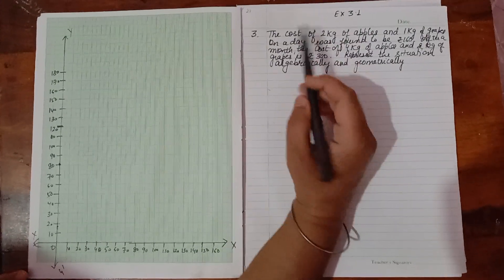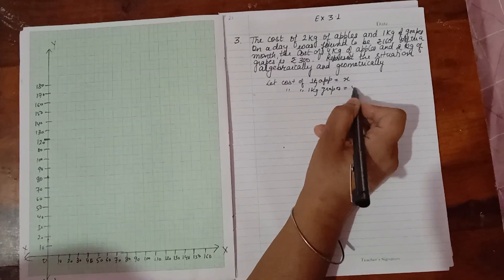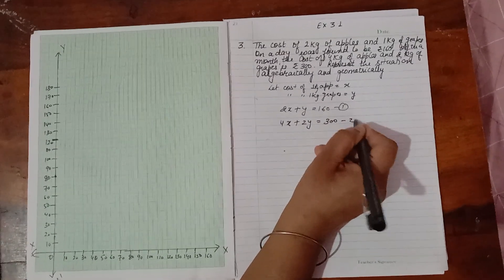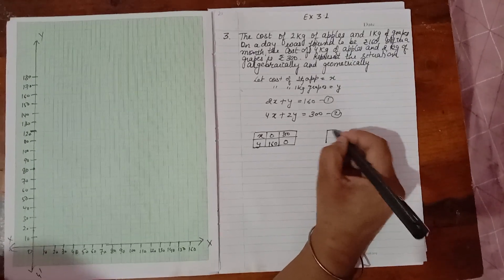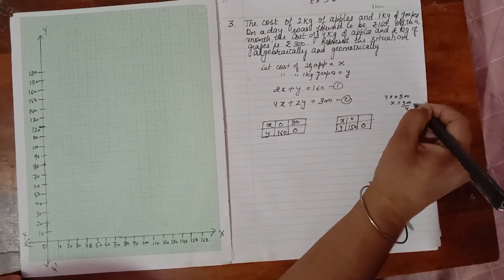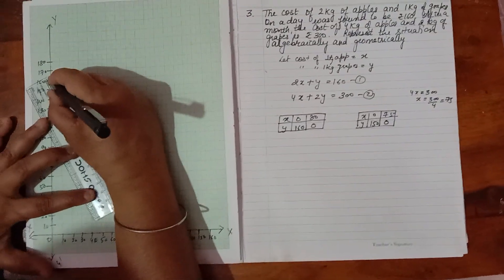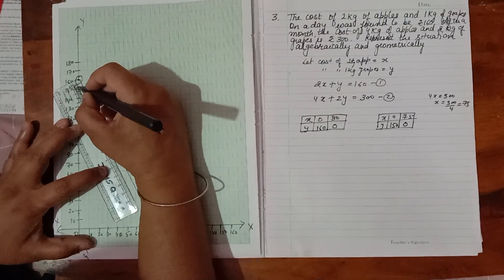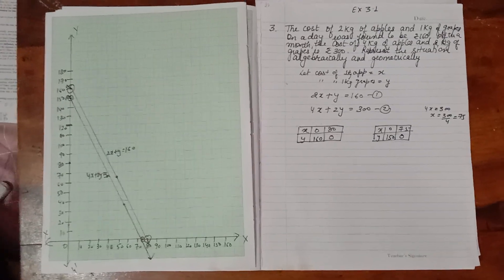the cost of 2kg of apples and 1kg of grapes on a day